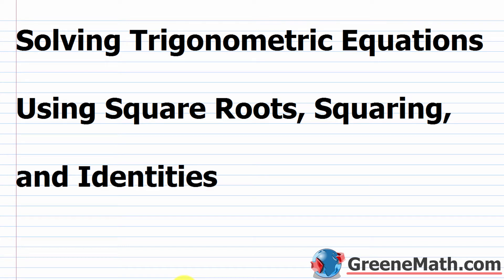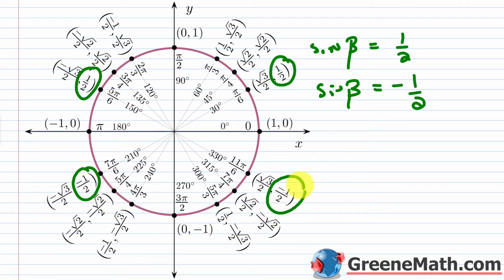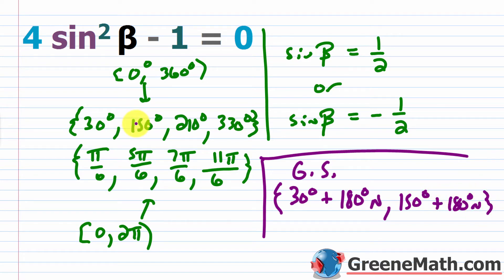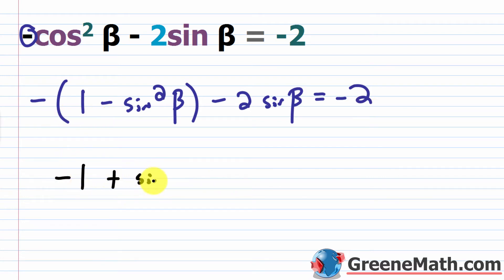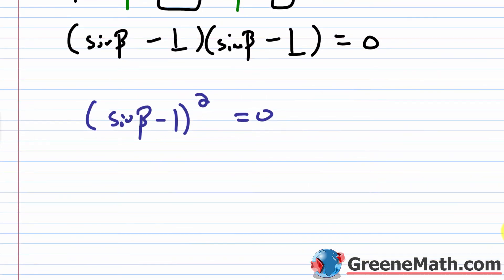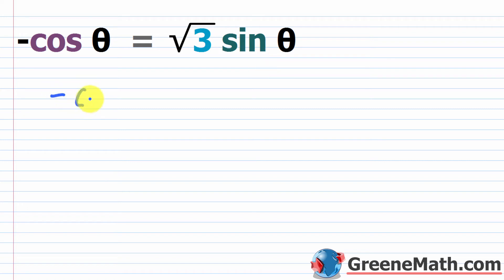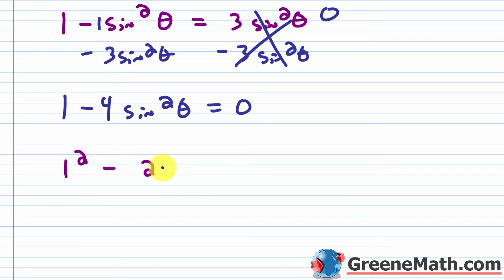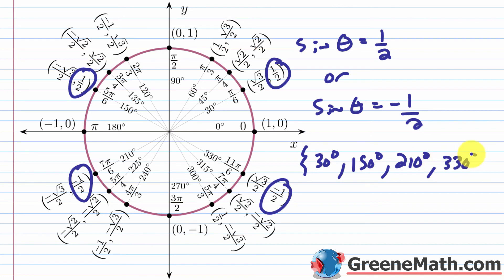How to Solve Basic Trigonometric Equations III: Square Roots, Squaring, and Using Identities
In this lesson, we will learn how to solve basic trigonometric equations using square roots, squaring, and using identities.

0:00 Introduction
0:07 Solving Trigonometric equations using square roots
5:11 Solving Trigonometric equations using identities
9:59 Solving Trigonometric equations using identities and squaring